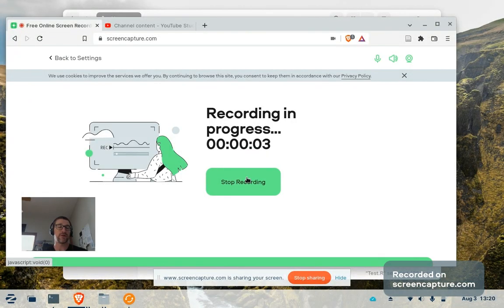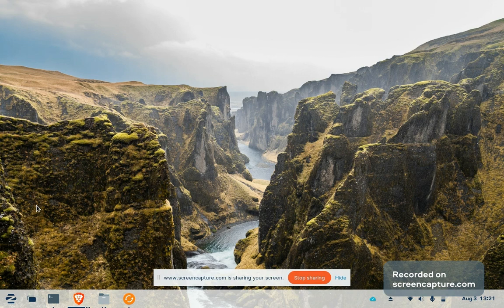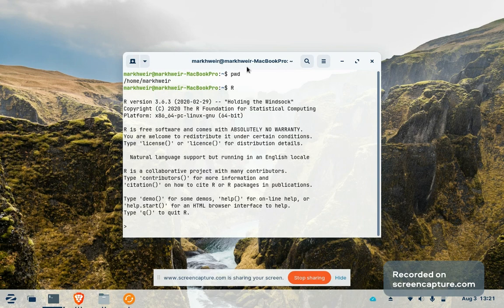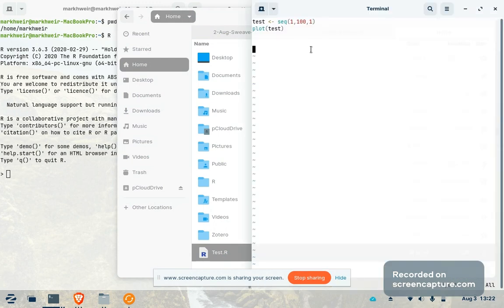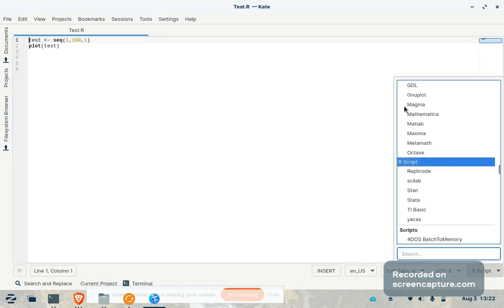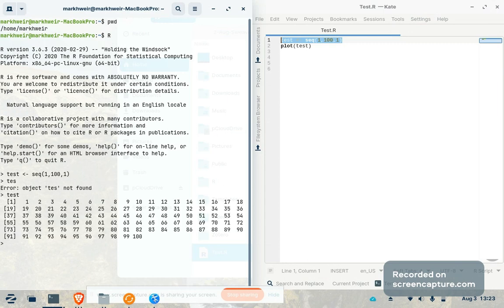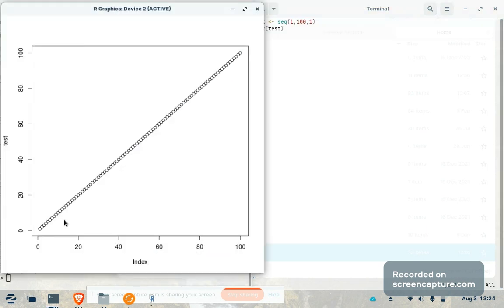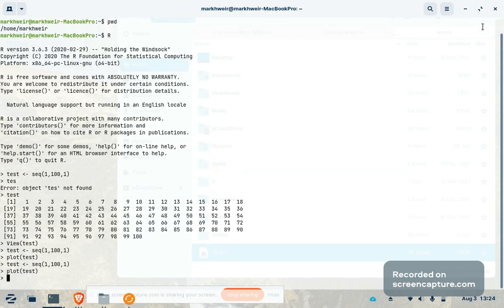Using R Without RStudio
What if you can't get RStudio to work on your system, or it won't even install?  Are all your QMRA-IV interaction hopes dashed??

Fear not risk analysis adventurers. There are many options that predate RStudio that can be more powerful due to their greater simplicity. Here's to happy and safe coding.